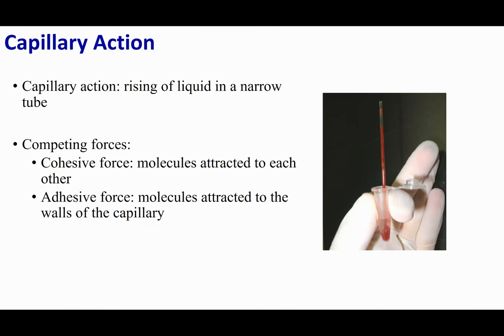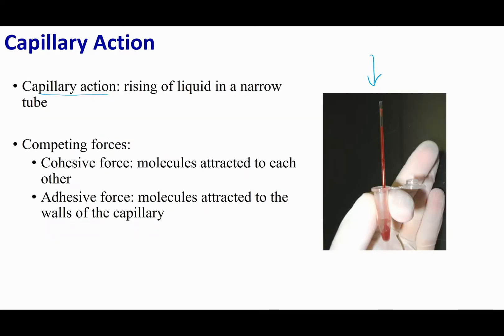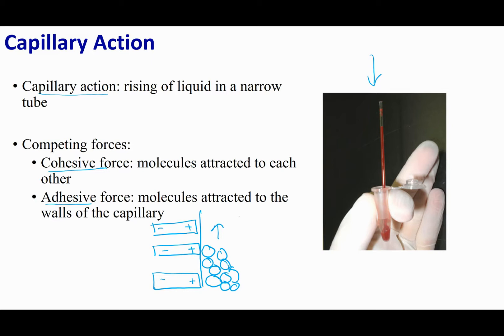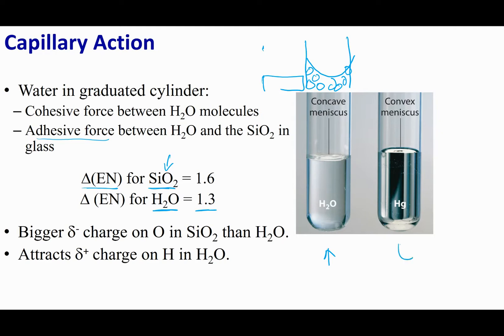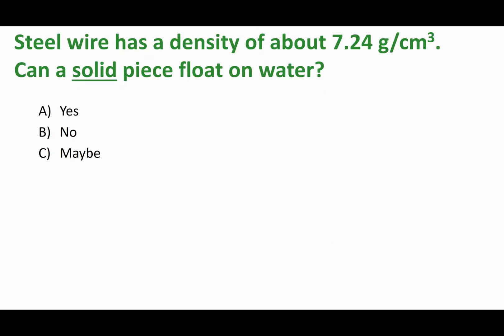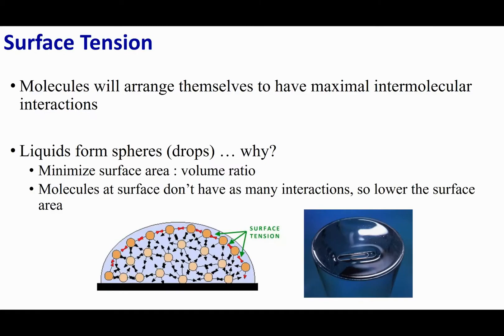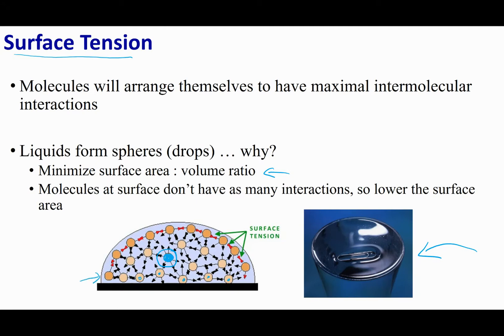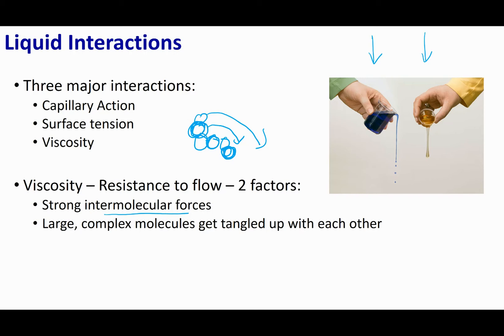Section 16.2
Topics:
Capillary Action
Surface Tension
Liquid Interactions